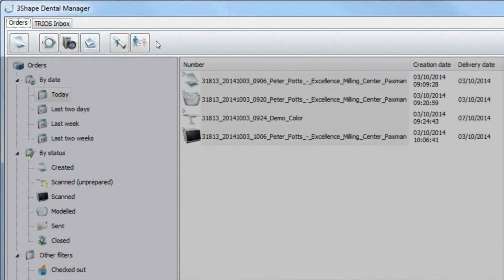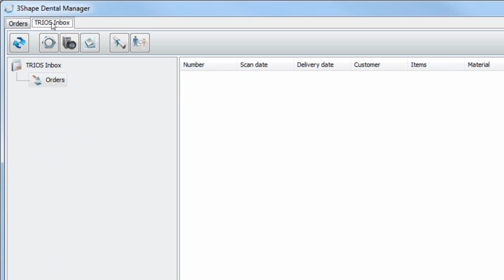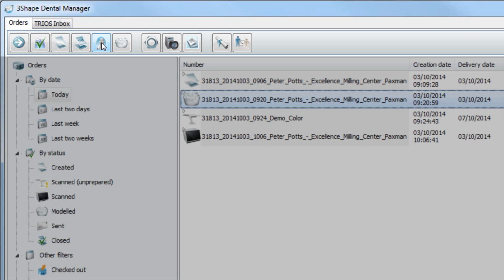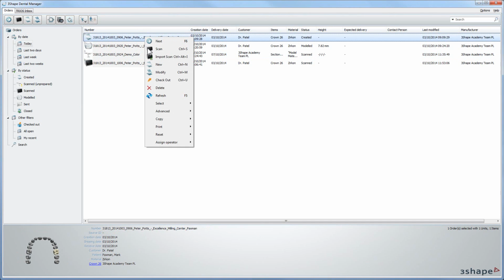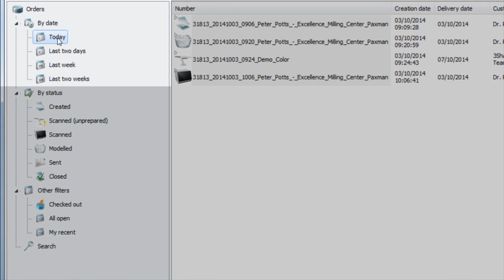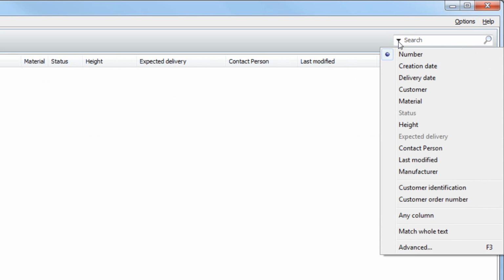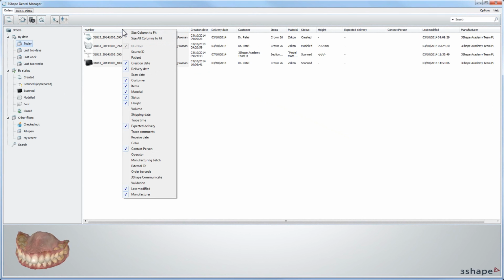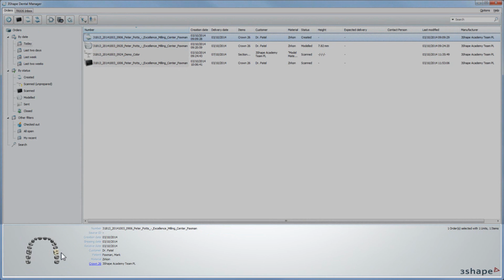Order Management User Interface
This video, we will show you how to navigate the Dental Manager User Interface.